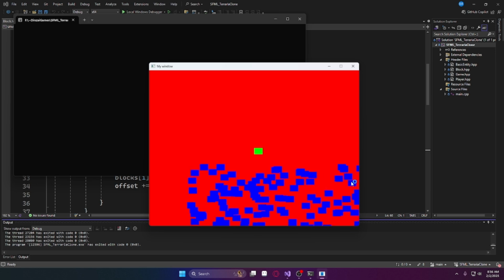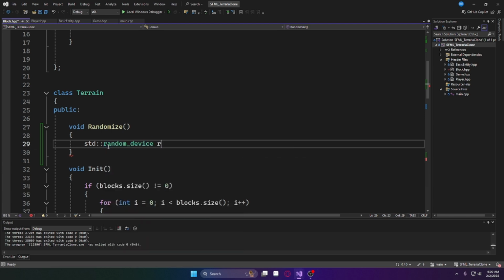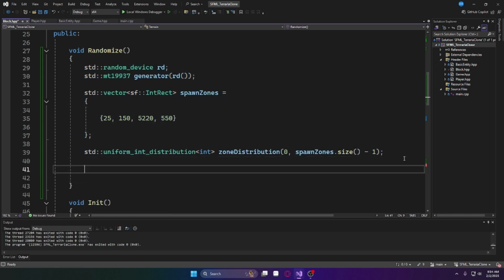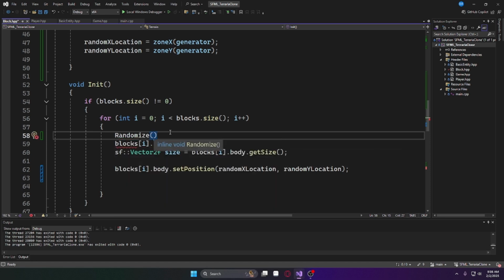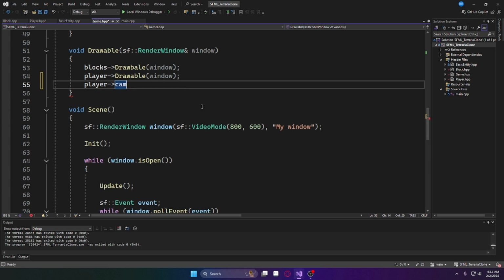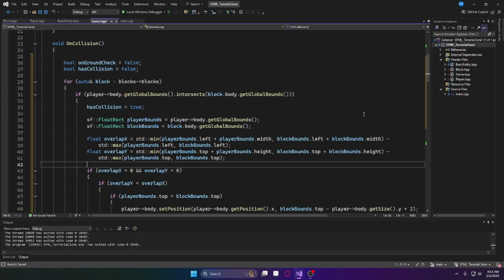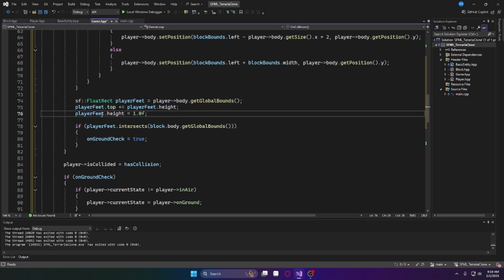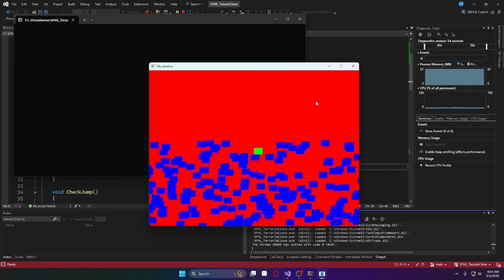SFML TutorialV4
Today I go over implementation on a larger terrain generator and fixing collisions with the terrain.

And if you like what you see and want to help support me as a game developer, checkout my steam game Rouge Tank!